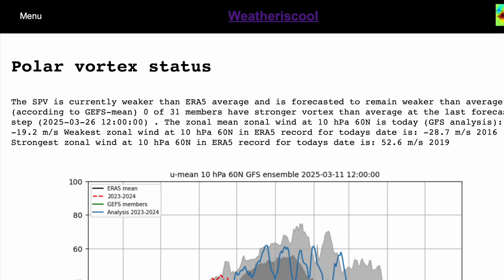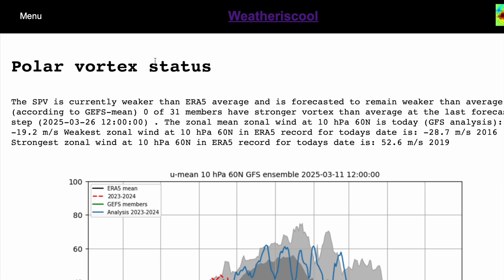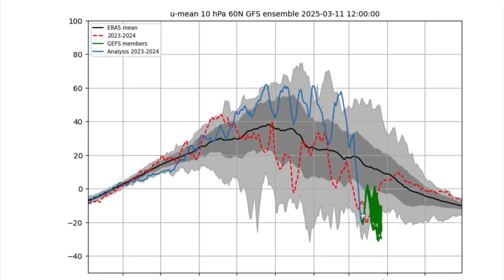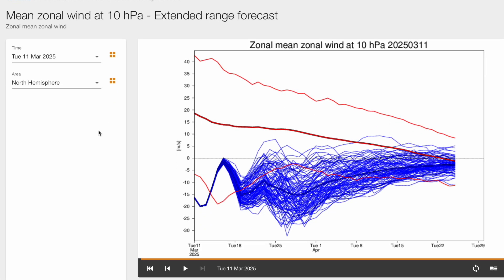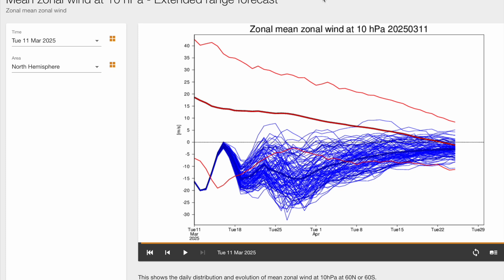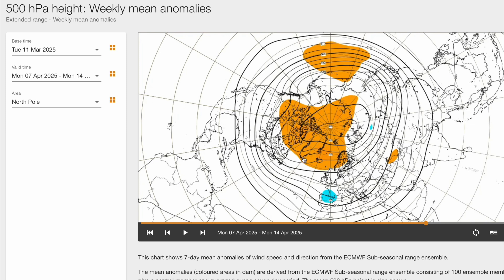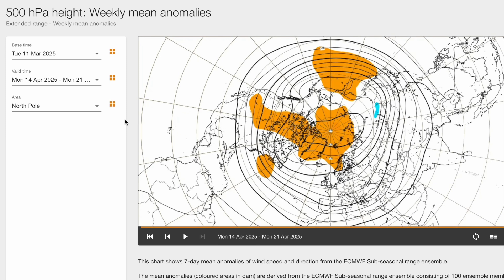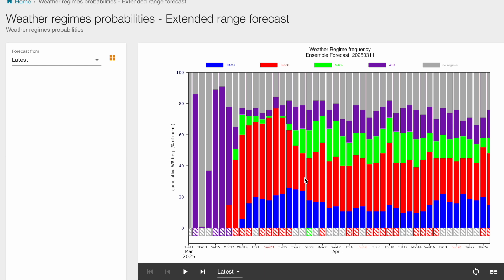What Impacts will the Sudden Stratospheric Warming Have? 12th March 2025